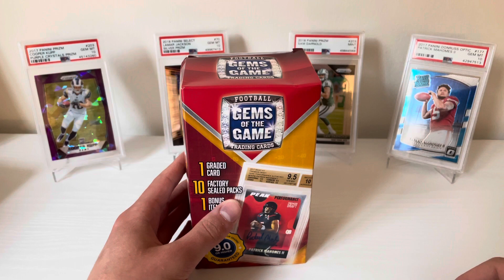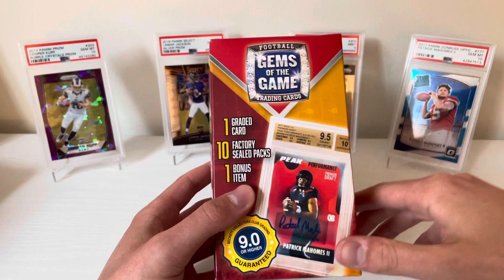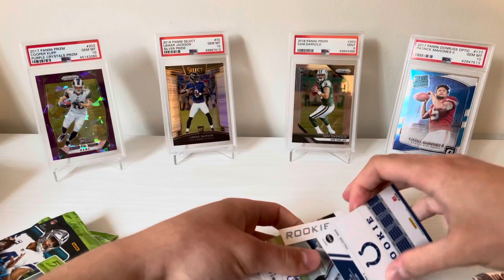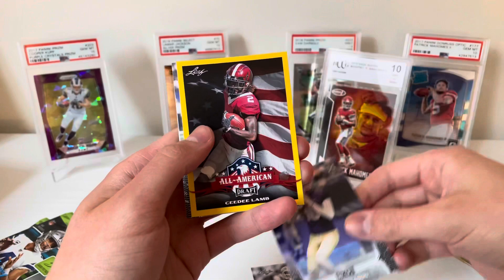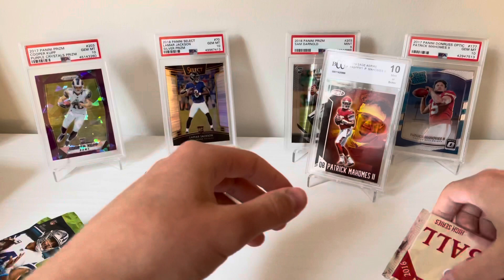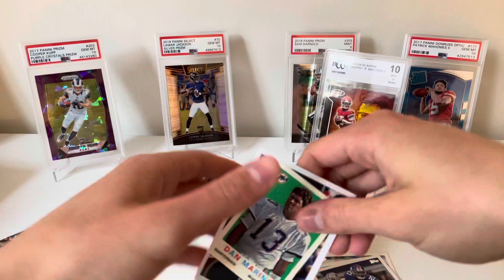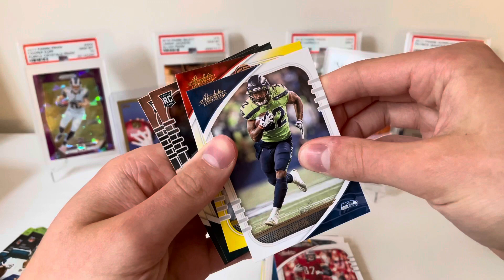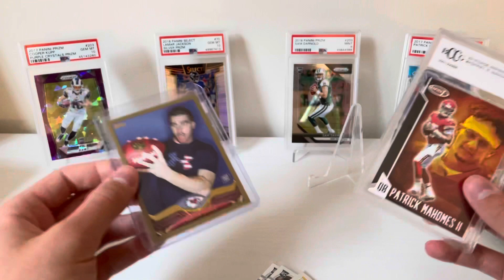Gems of the Game Football Repack 2020 💎 - HUGE #’d Rookie Hit 😱 + 2020 Rookie QB Hunting 💪🏼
Not too shabby for $20 (or $60 in my case 🤣)